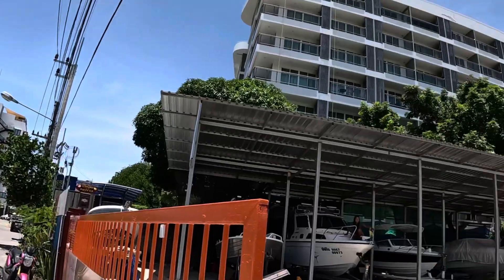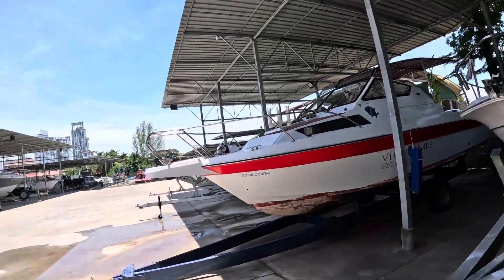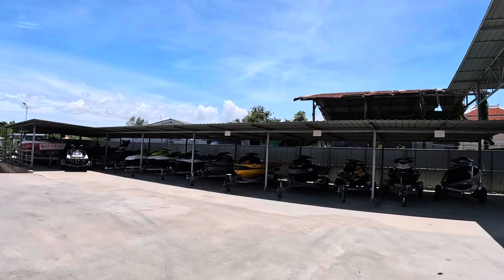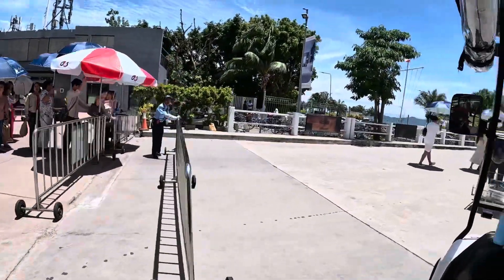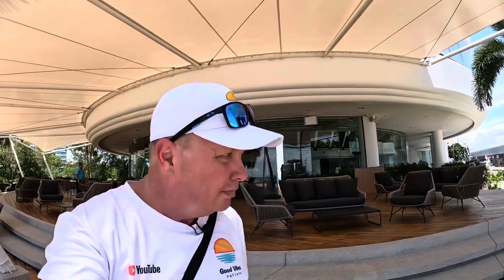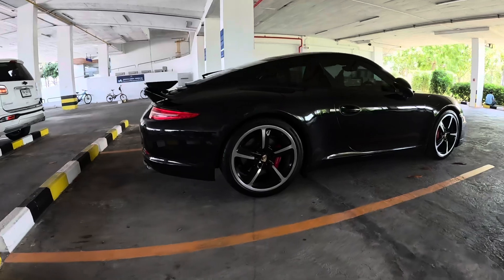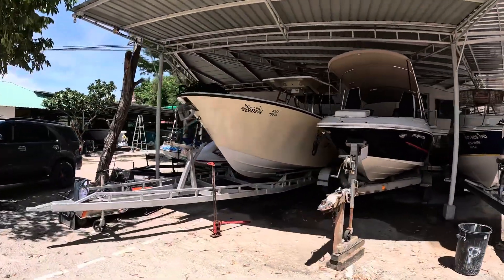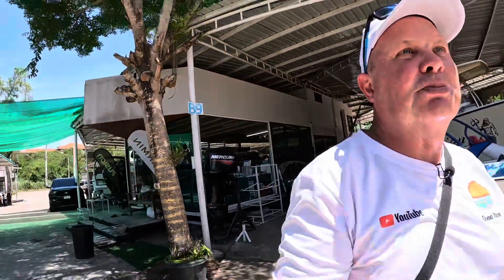Na Jomtien: The Thai Beach You Haven't Heard Of